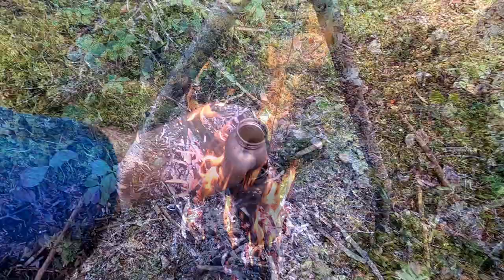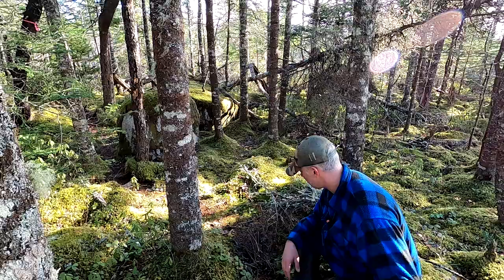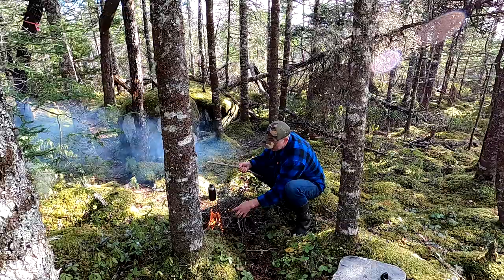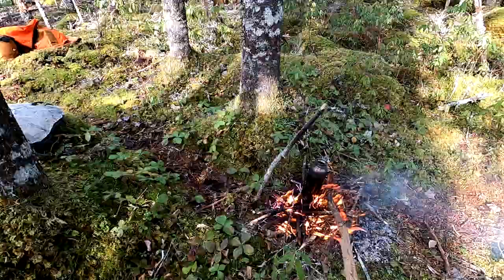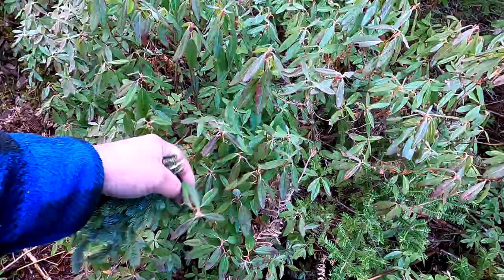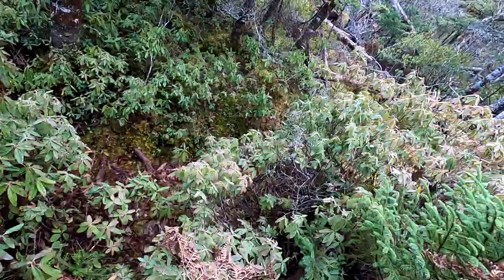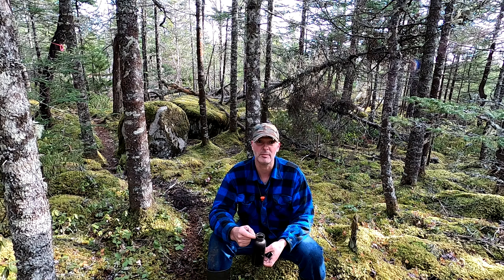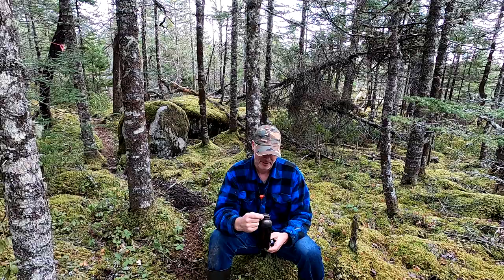Easy Bottle Mod for Boiling Water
In this video I show a cheap and simple modification for your water bottle to make it way easier to hold it over a fire for boiling water. I also get a fire going and make some spruce tip tea to demonstrate how well it works.